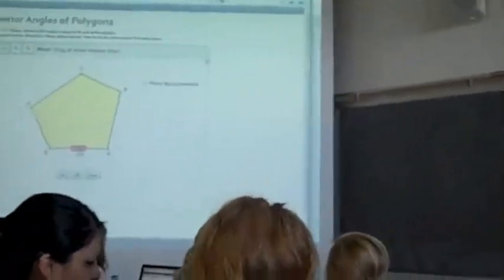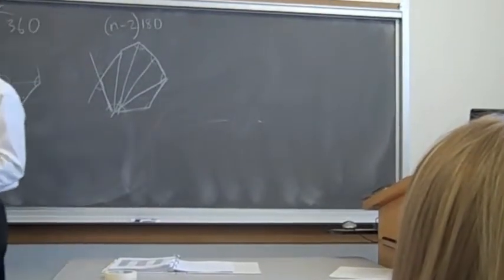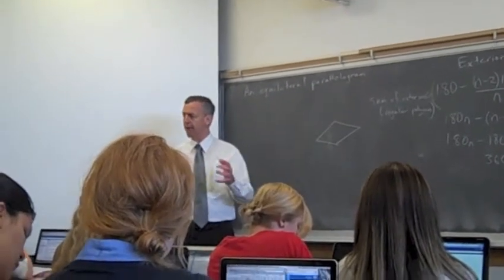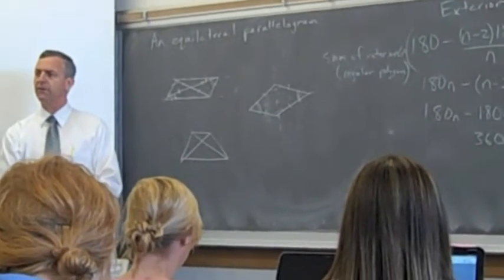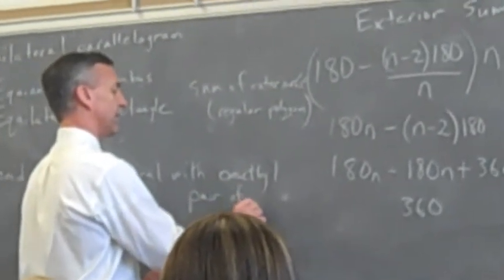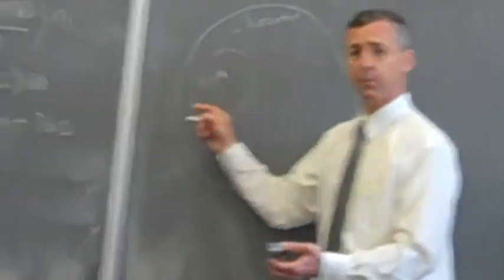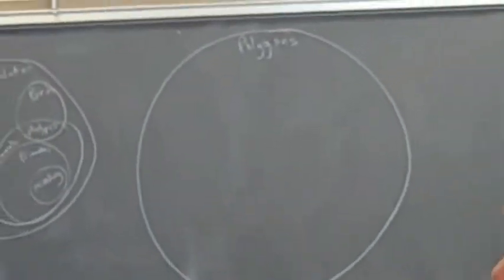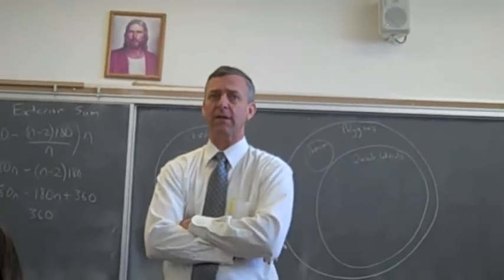Math 206 Day 5 (May 7, 2013) part 2